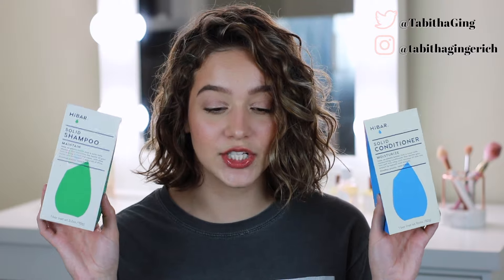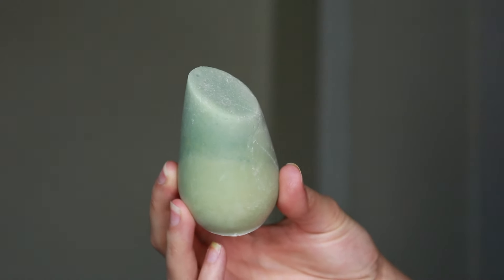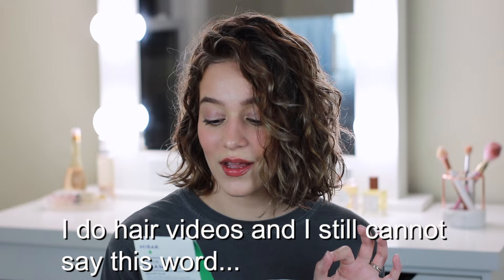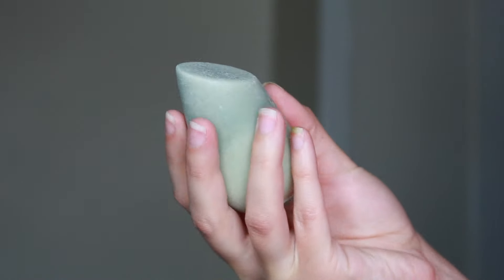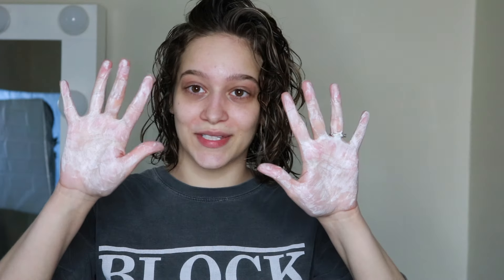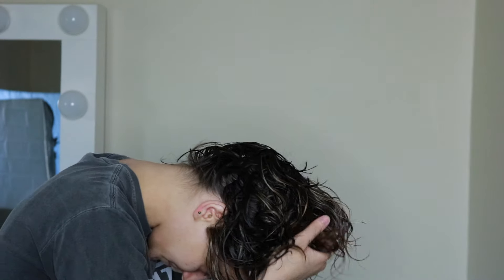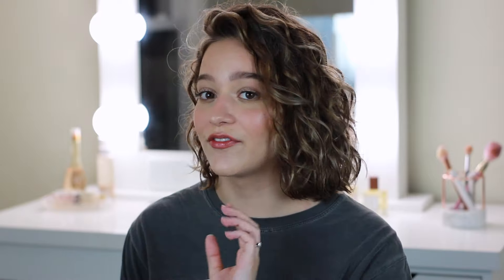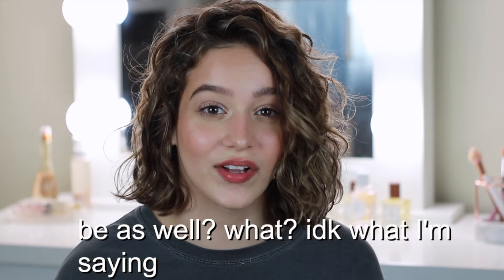I Tried SOLID Package Free Shampoo And Conditioner!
I Tried SOLID Package Free Shampoo & Conditioner! Hello HiBAR Review